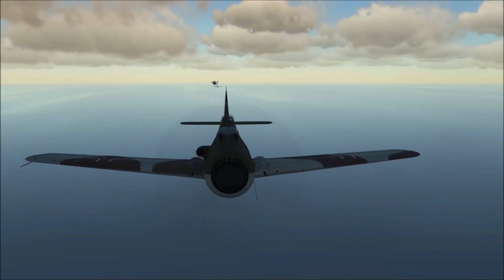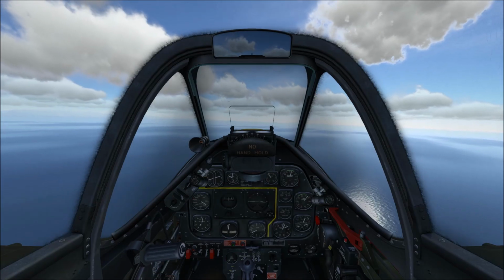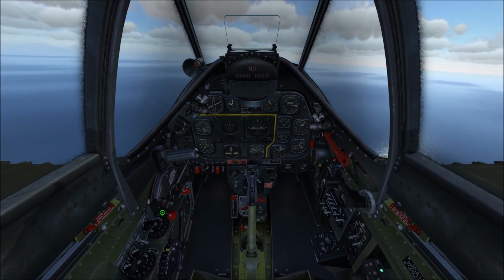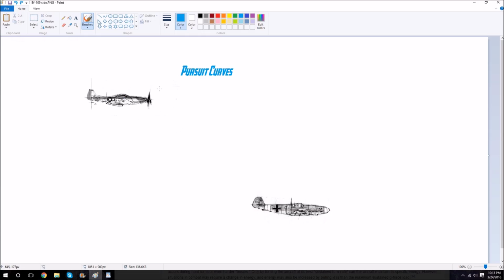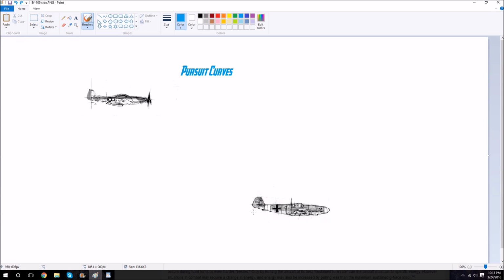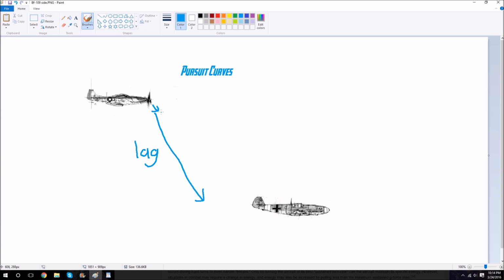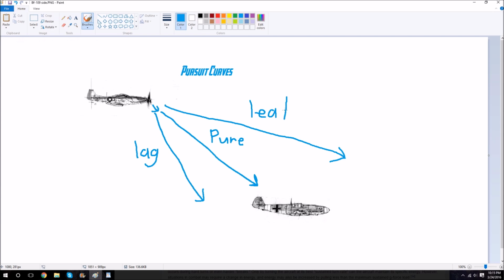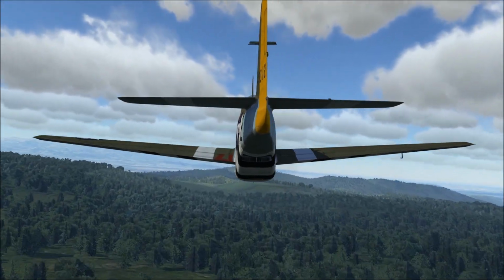DCS P-51D Air to Air Combat Tutorial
A tutorial covering how to use the gun sight in the P-51D for air to air combat as well as a few tips on how to learn to dogfight.

Soundtrack for DCS World